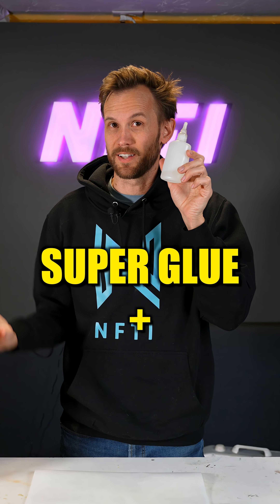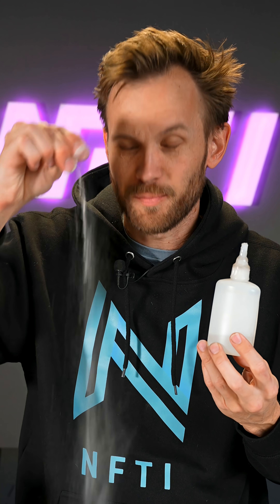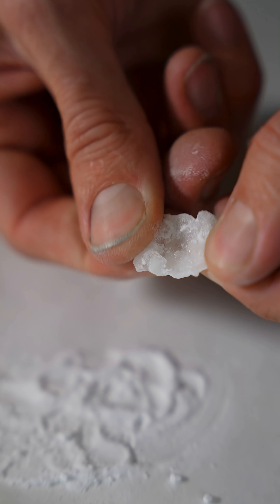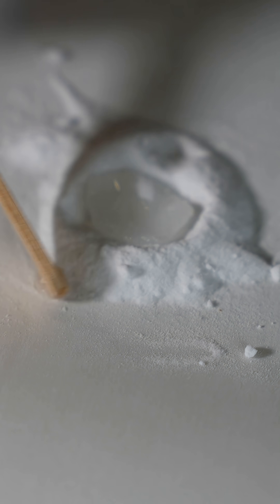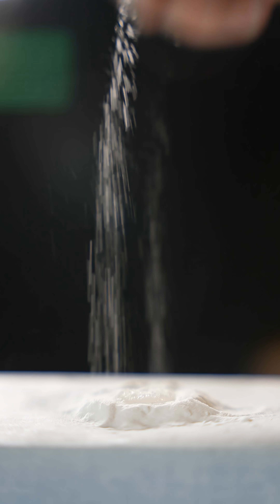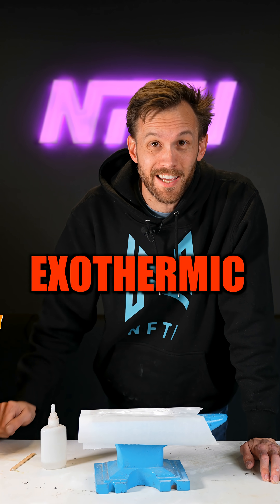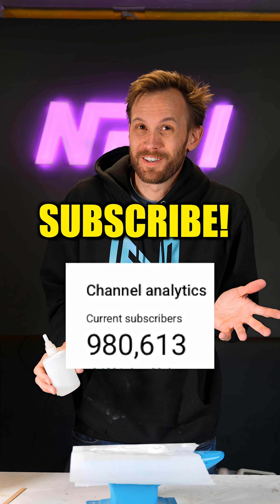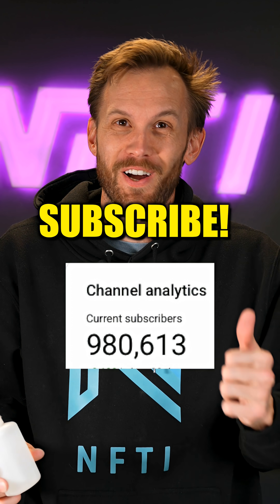Super Glue & Baking Soda Reaction??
What happens when you combine super glue and baking soda?